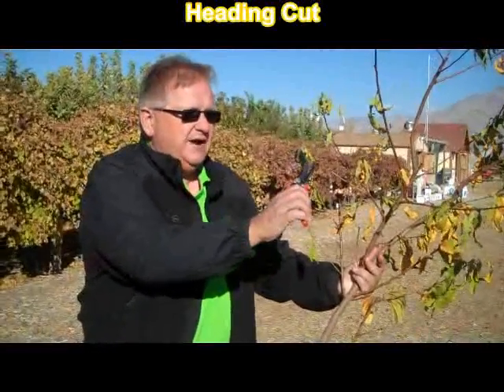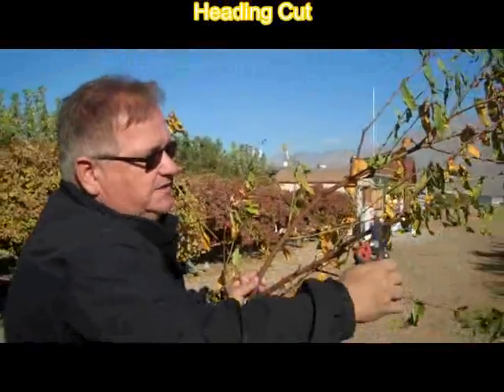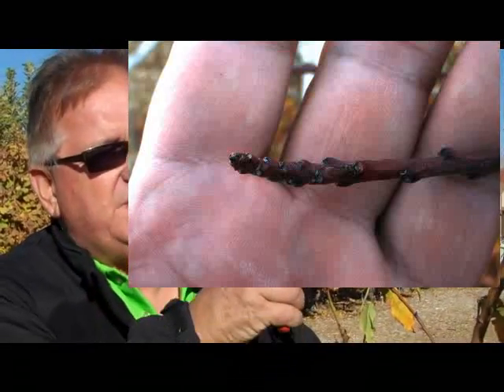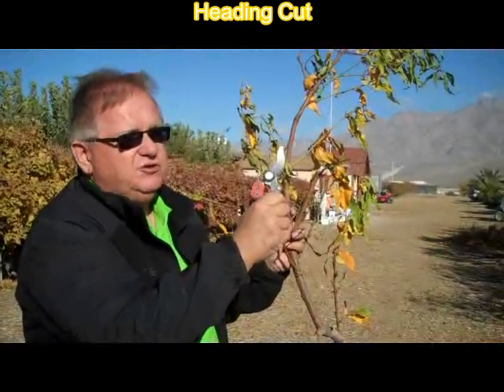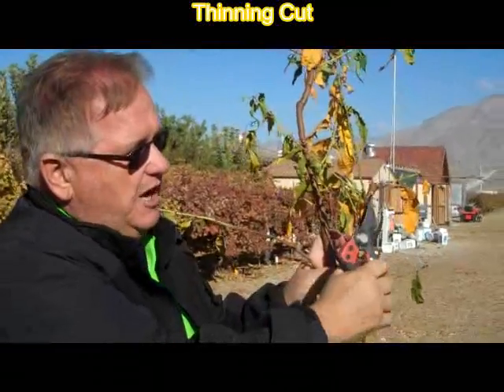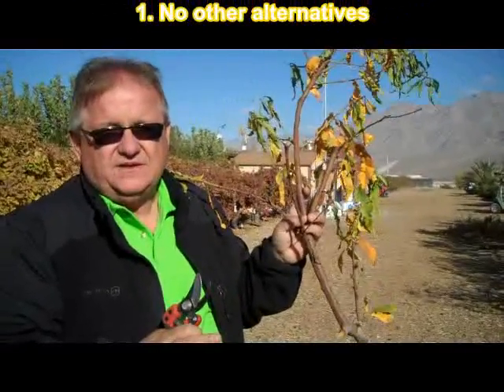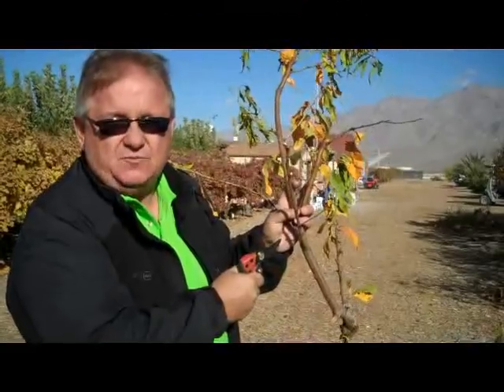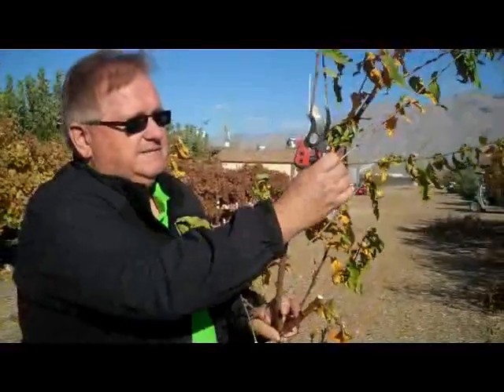UNCE Orchard Types of Pruning Cuts.avi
Only two types of cuts can be made when pruning; heading cuts and thinning cuts. Thinning cuts are chosen when lowering the height of trees since they do not promote a more dense canopy. Heading cuts are made to increase the diameter of thin and over vigorouse growth, initiate fruiting spurs and when there is no other alternative.